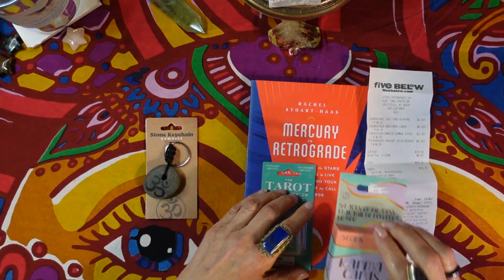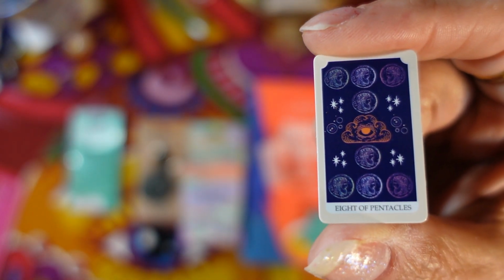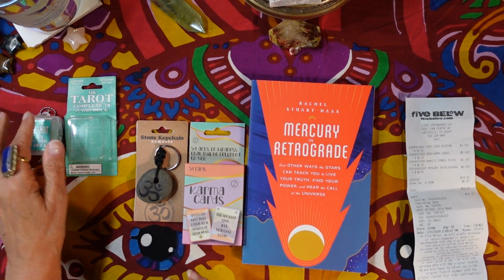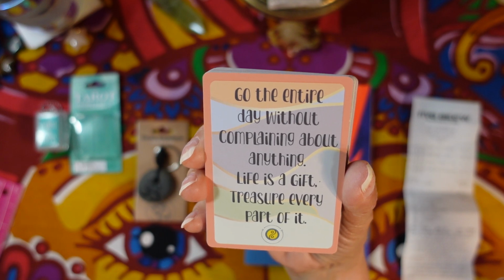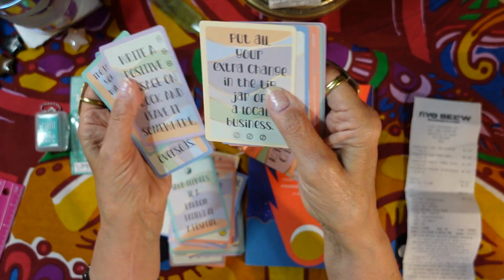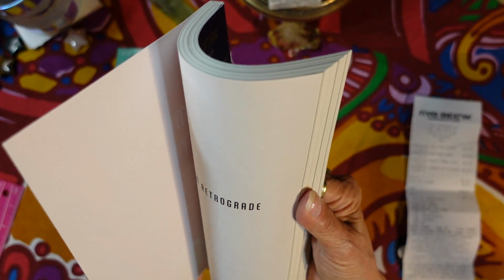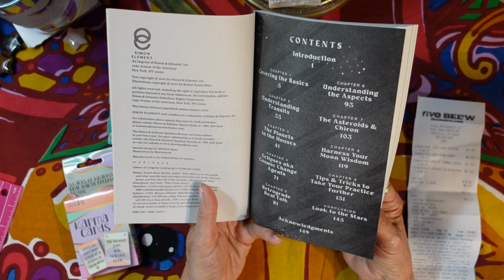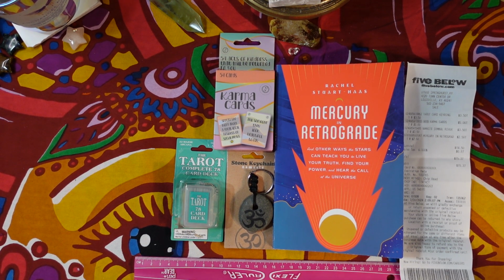MY LATEST FIVE BELOW METAPHYSICAL HAUL - FOUR GREAT ITMS FOR LESS THAN $16.00! I LOVE THESE PRICES!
Mini Tarot cards on a keychain, Karma Cards, a Namaste key ring, and a book about Mercury Retrogrades! Where else can you get such cool stuff for such a low price? Information about the items are as follows:
Tarot on a Key Chain (complete 78-card deck) distributed by Kalan LP
Karma Cards, distributed by Kalan
Stone Key Chain (Namaste) distributed by Kalan LP
"Mercury in Retrograde," by Rachel Stuart-Haas (Simon Element, 2021.)
If you enjoyed the video, please give it a thumbs-up and comment if you'd like to.